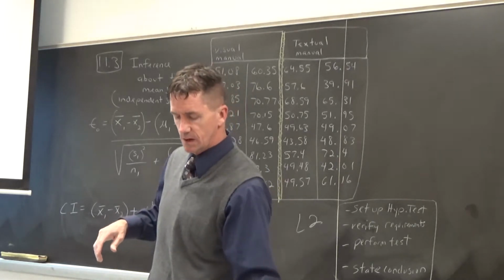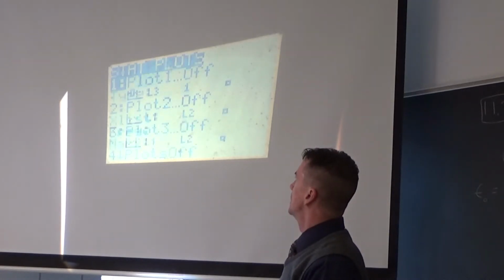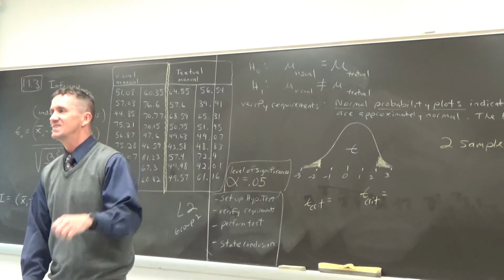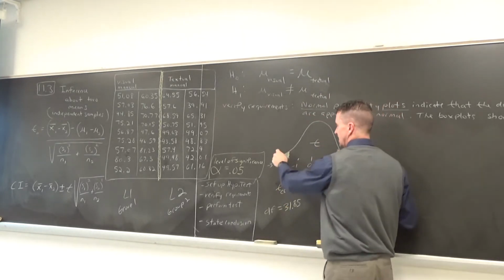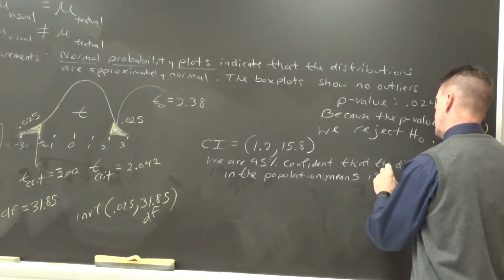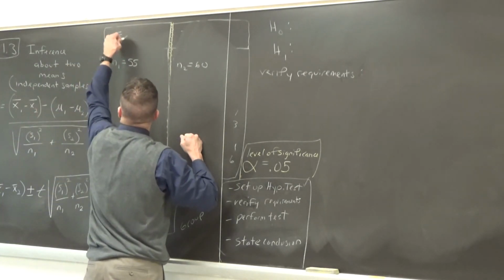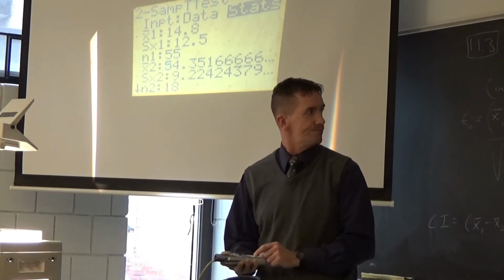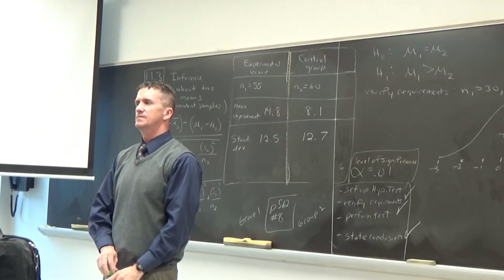Lecture 22 Ch # 11.3 (See Description Below For Chapter Title)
Ch # 11.3 Inference about Two Means: Independent Samples